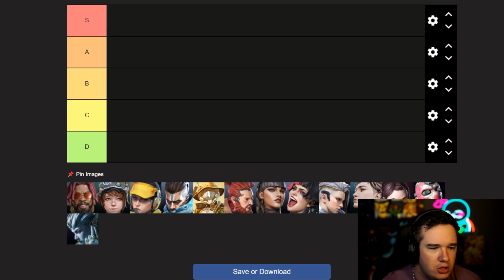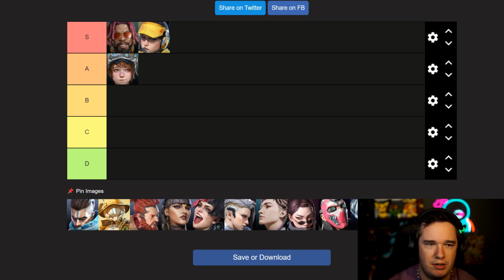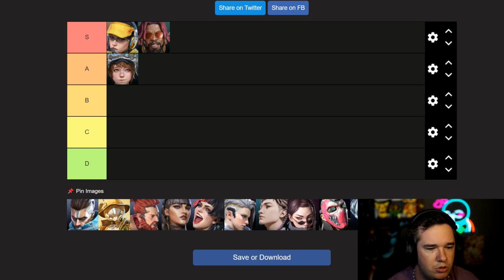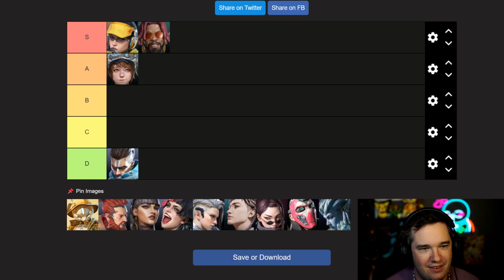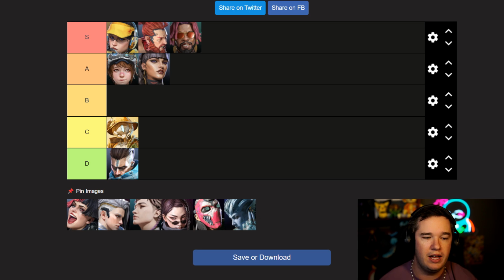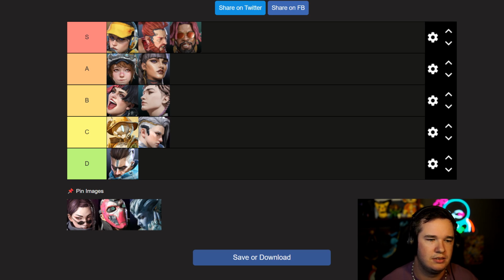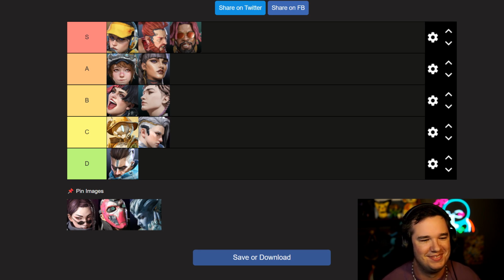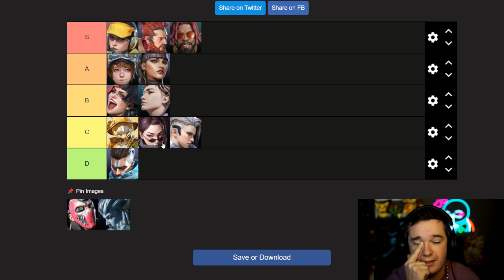Fragpunk - The BEST & WORST Characters Ranked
Ready to find out who the best and worst characters are in Fragpunk? Watch as we rank them all in this video! Whether you're new to the game or a seasoned player, you'll want to check out this tier list to see where your favorite character ranks.
Huge thanks to @waydamove for helping out with making the best tier list for ranked Fragpunk!

0:00 Intro
0:12 Booker
1:38 Nitro
4:32 Hollowpoint
6:28 Jaguar
8:13 Chum
11:33 Corona
15:06 Serket
11:24 Pathojen
20:26 Zephyr
22:58 Spider
24:22 Kismet
31:48 Axon
33:23 Sonar
37:35 Outro